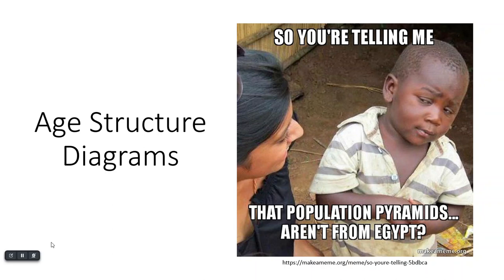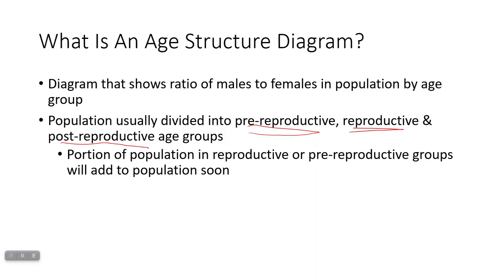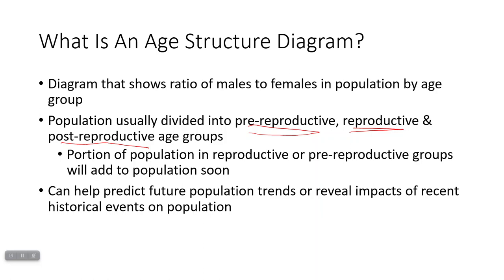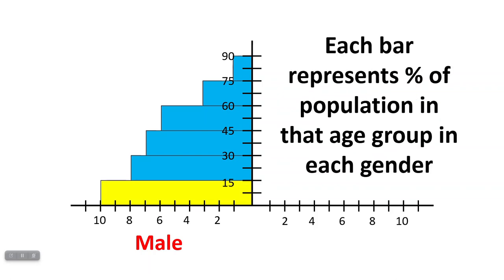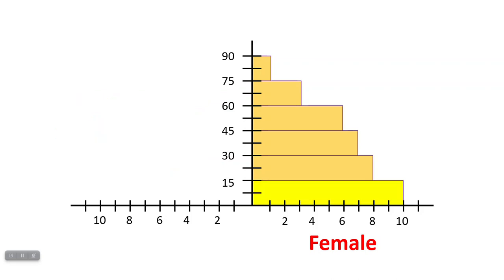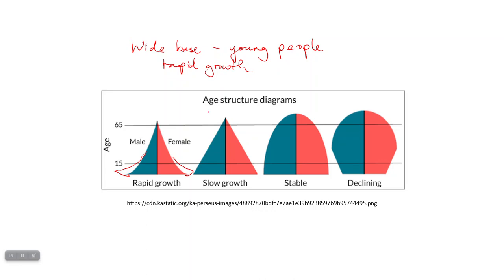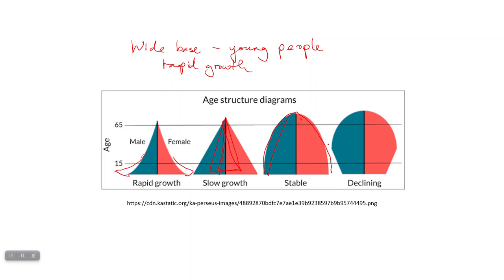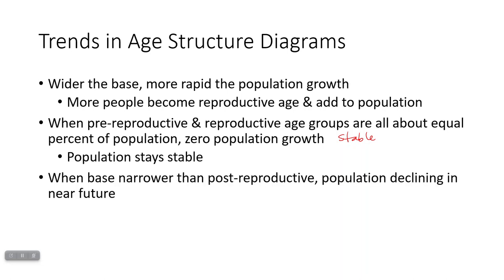3.6 Age Structure Diagrams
AP Environmental Science lecture video that teaches you how to read and interpret an age structure diagram AKA population pyramid